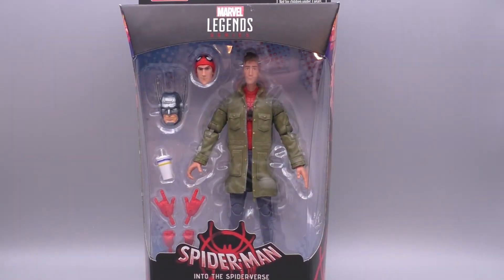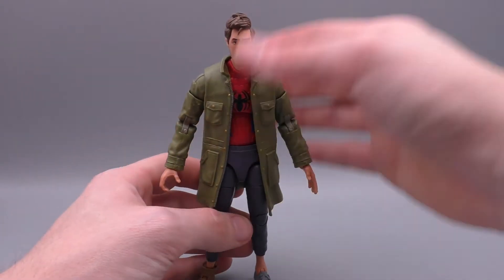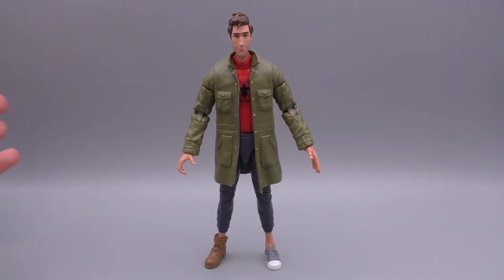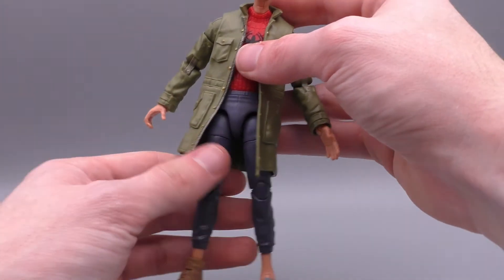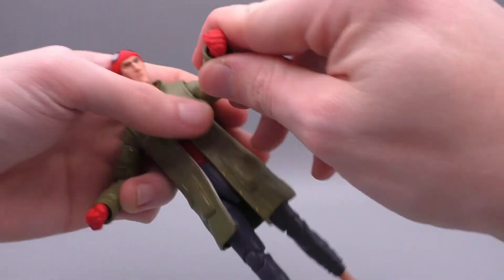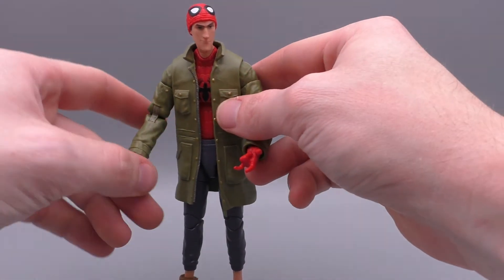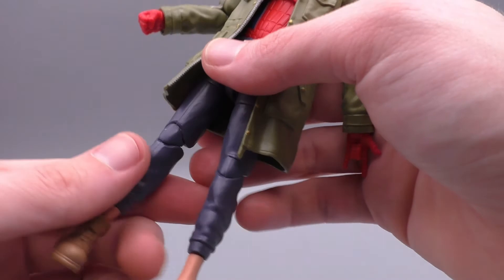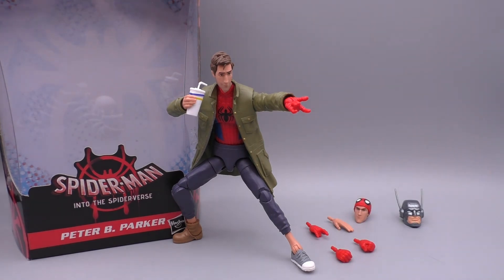Marvel Legends: Peter B. Parker (Stilt Man Wave) | Review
Alright let's do this one more time